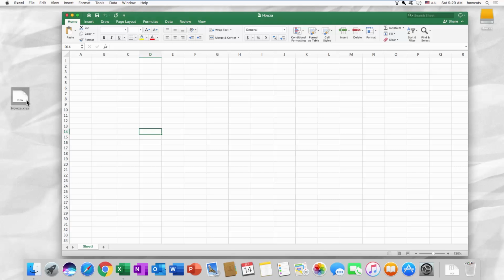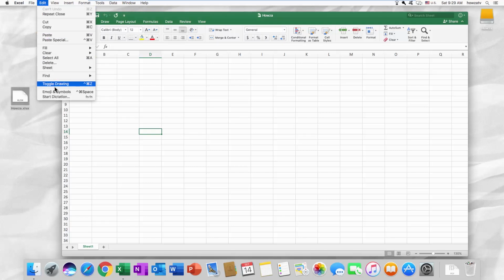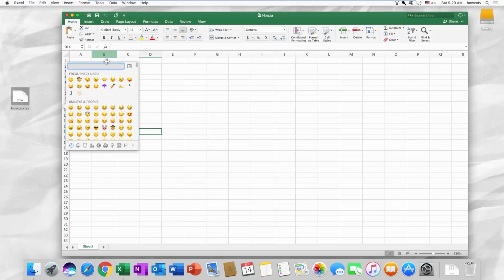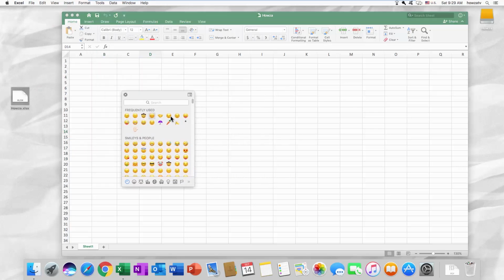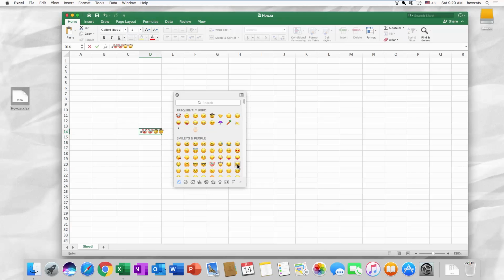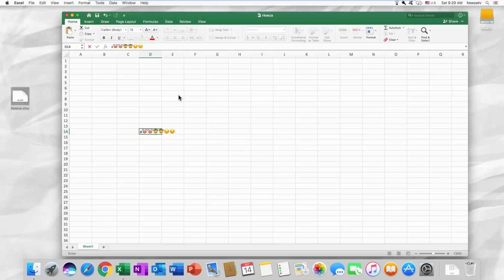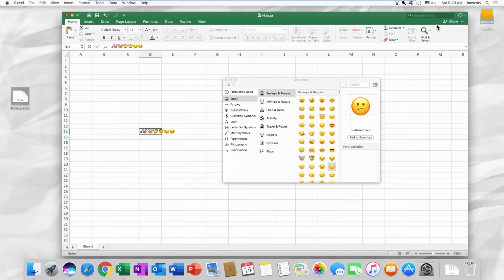How to Insert Emoticons in Excel for Mac | Microsoft Office for macOS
In today's lesson, we will teach you how to insert emoticons in Excel for macOS.
Open the document you need. We will show you three ways how to do it.
The first option is pretty simple. Click on ‘Edit’ at the top menu bar. Select ‘Emoji & Symbols’ from the list. Paste the emoji you need.
You can also access emoticons through top menu bar. Click on the language panel and select ‘Show Emoji & Symbols’. Select the ones you like.